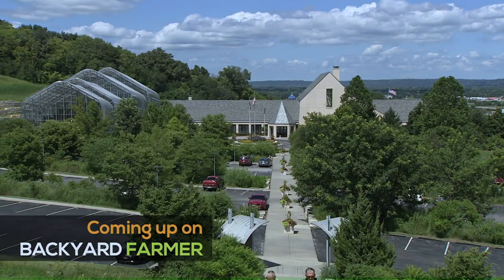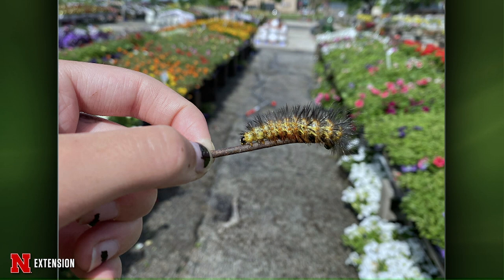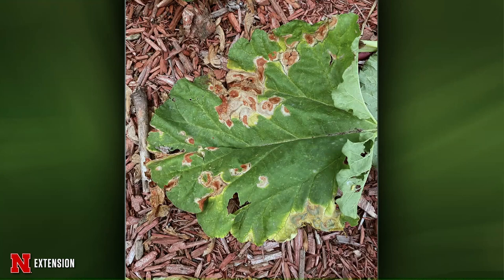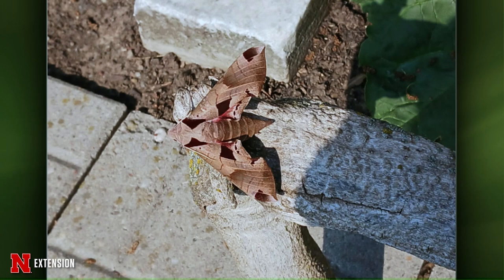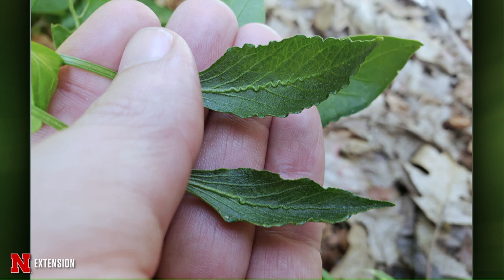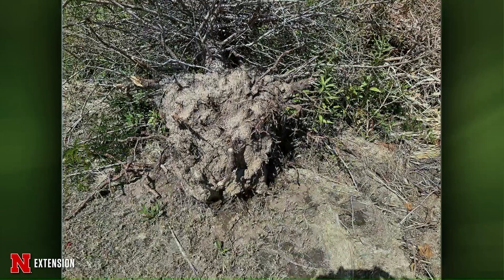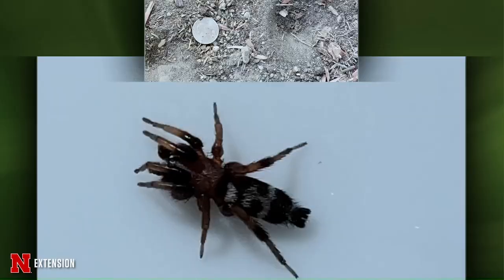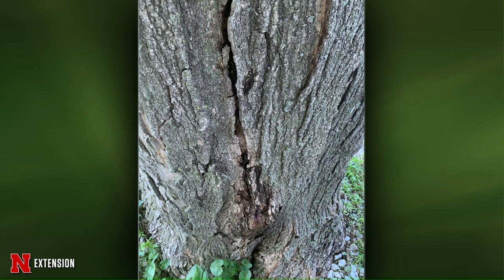Backyard Farmer June 15, 2023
Backyard Farmer records a special program from Lauritzen Botanical Gardens in Omaha, Nebraska.